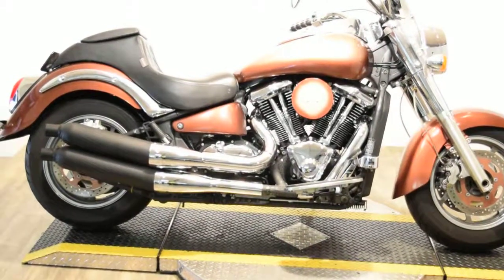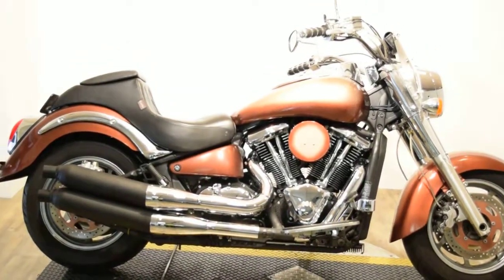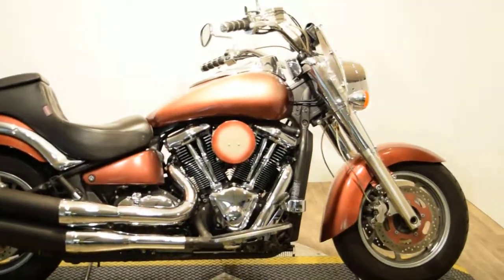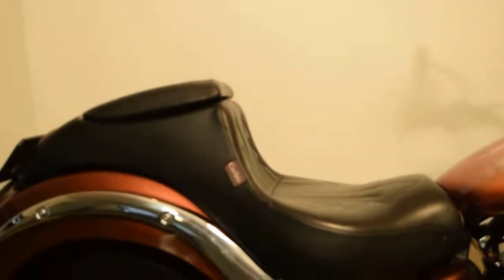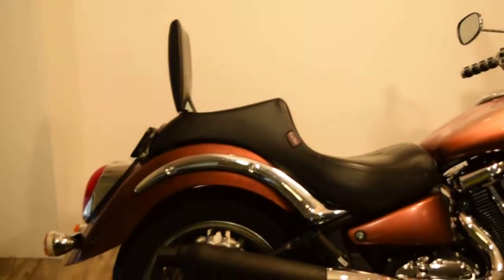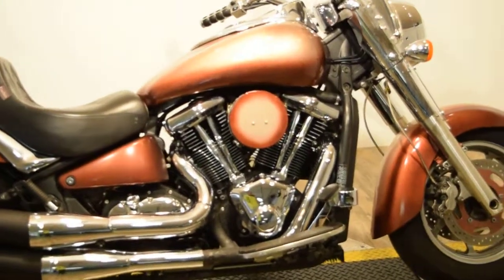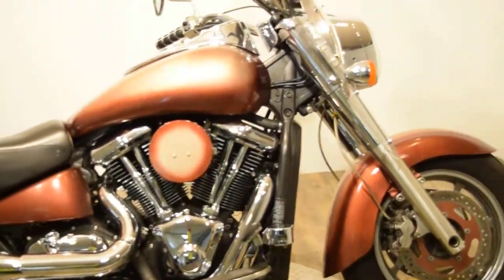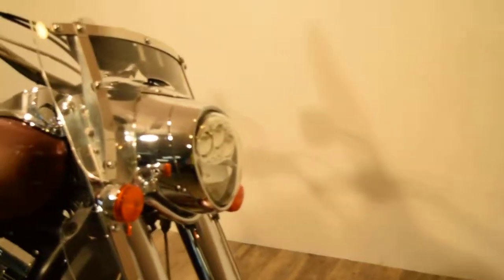2004 Kawasaki Vn2000 Vulcan Custom motorcycle We Finance